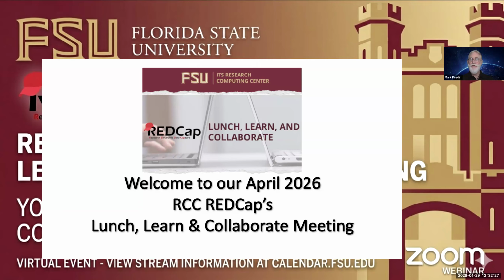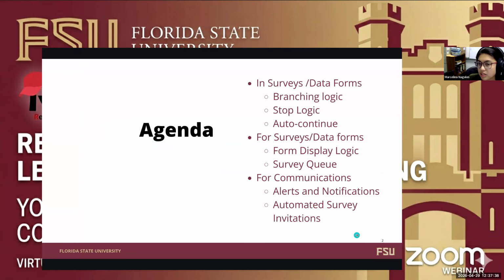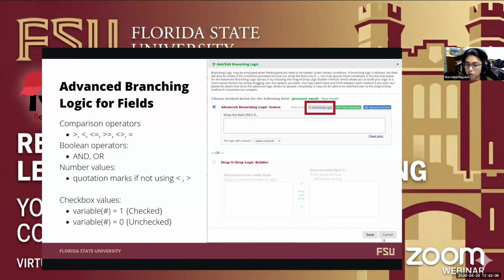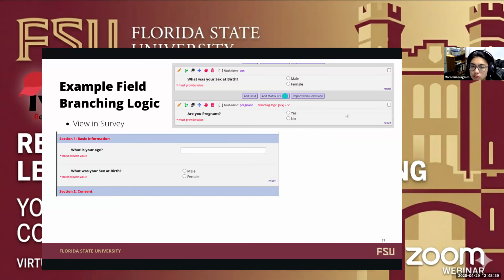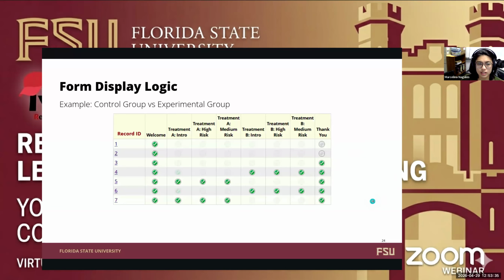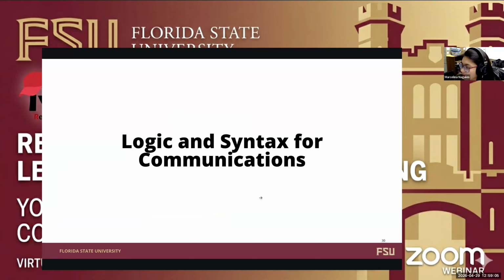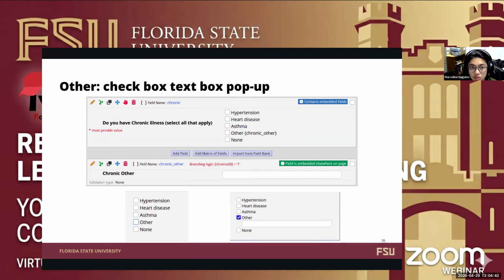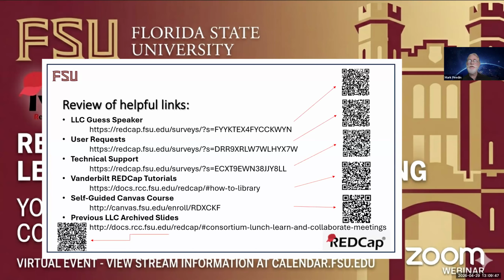REDCap Lunch, Learn and Collaborate - April 29, 2026